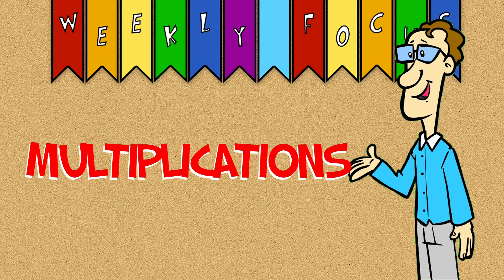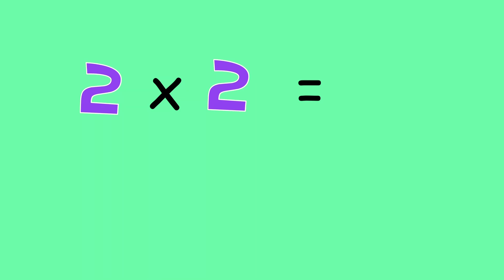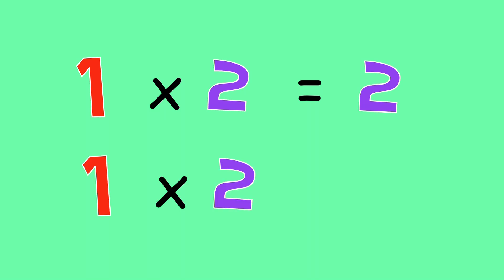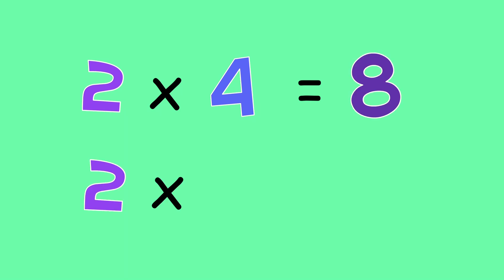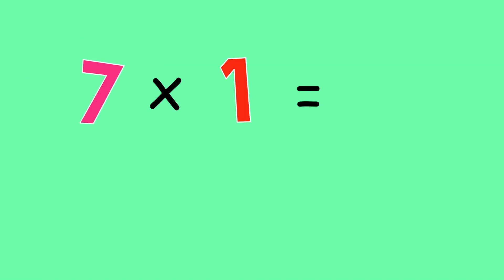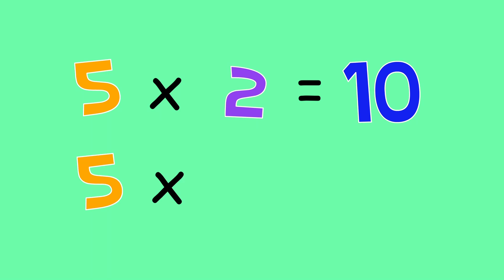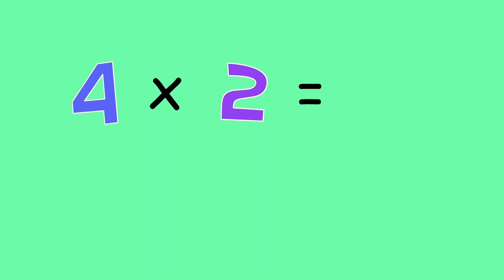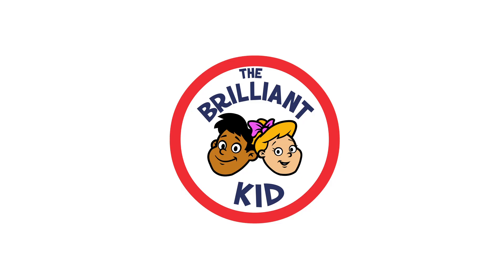MULTIPLICATIONS by The Brilliant Kid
Learn how to do multiplications with our wonderful teacher Mr.Ben.
Watch this video and hundreds more, as well as books, games and interactive flashcards in 4 languages, anytime, any place in the world on The Brilliant Kid App, available for free in the iTunes Store.